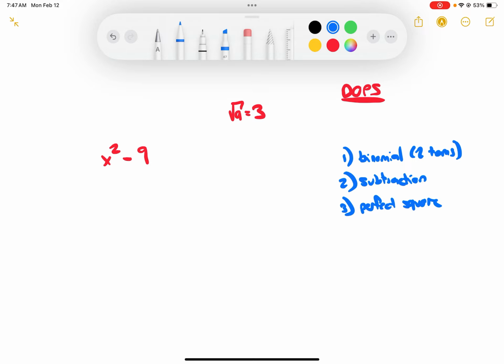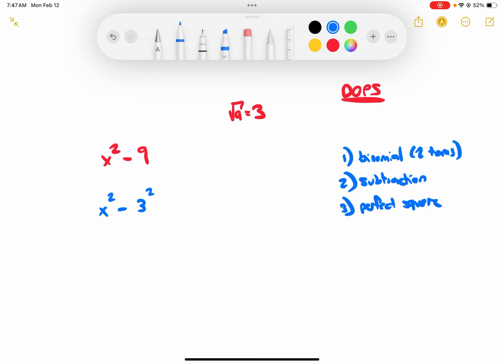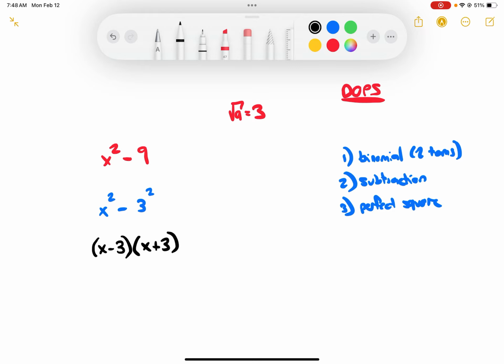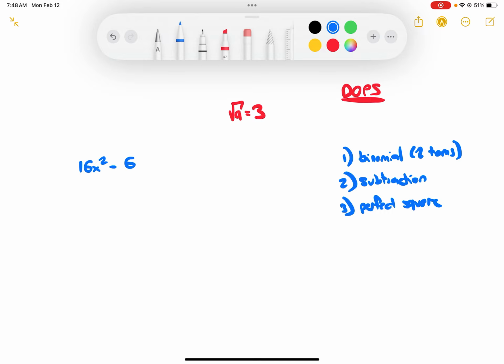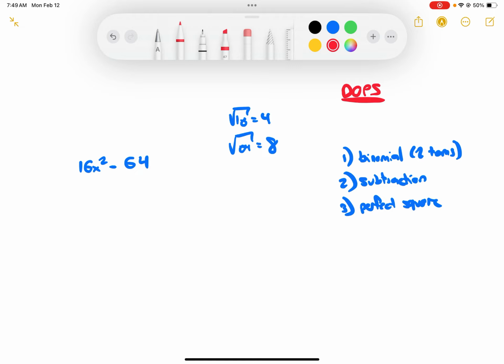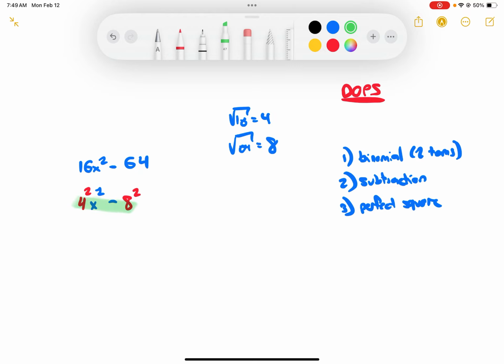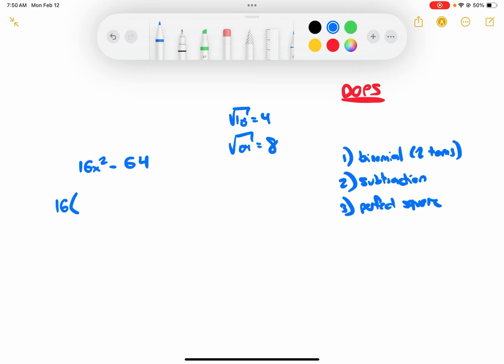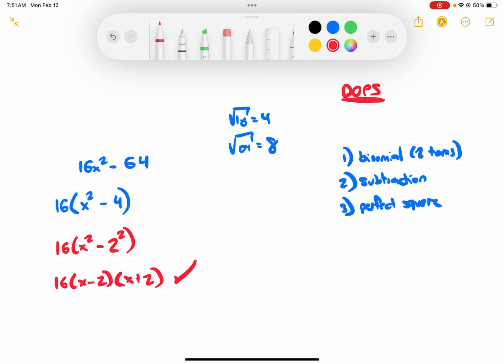DOPS - Ez as Pi!